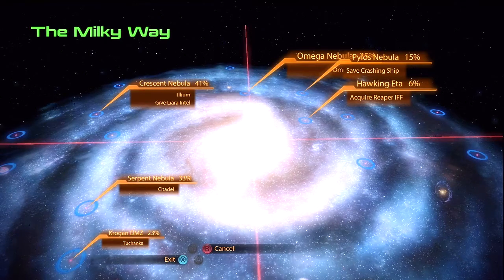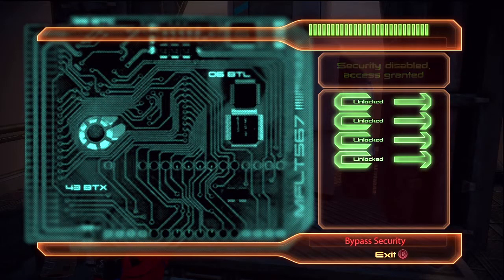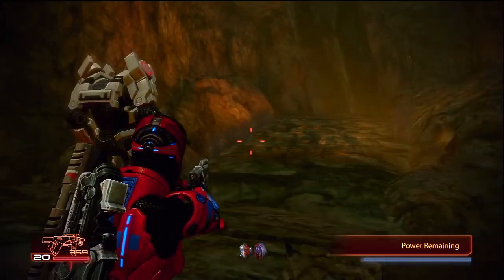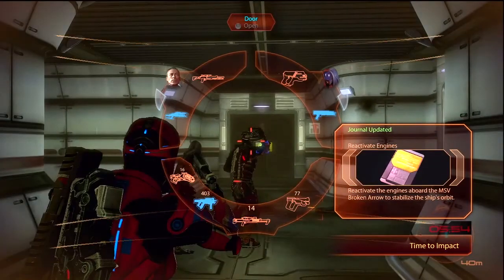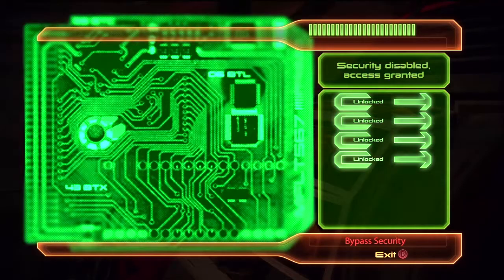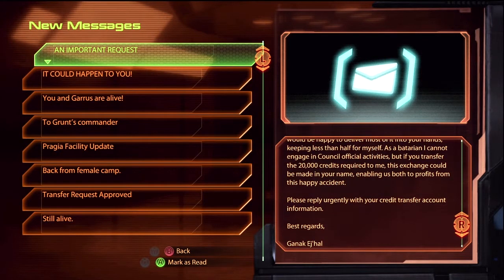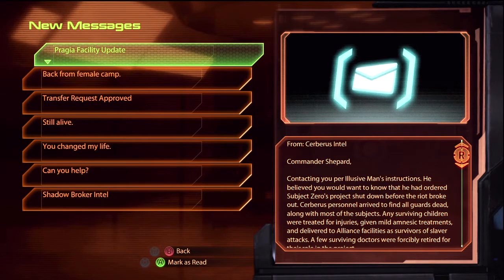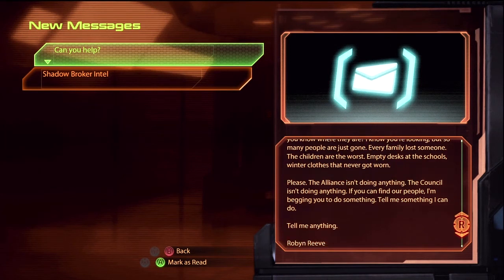Let's Play "Mass Effect 2" [Episode 51] "Mining the Canyon"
Completing some non-standard side missions!